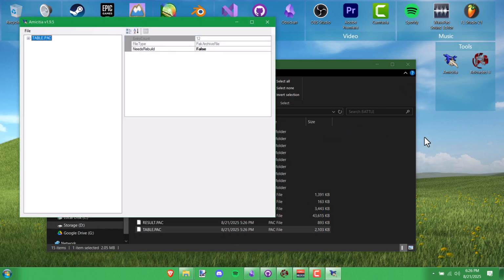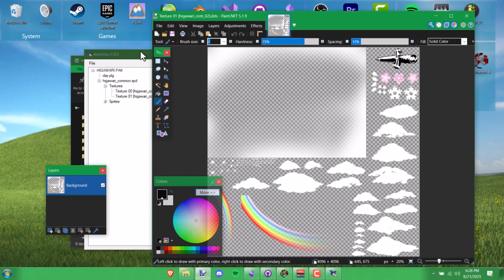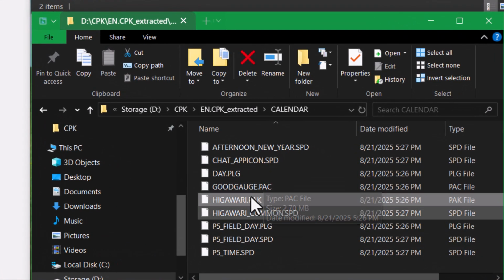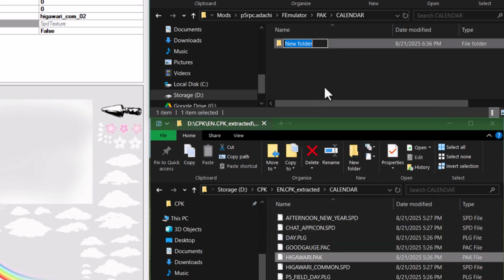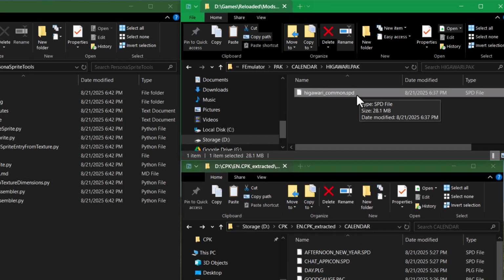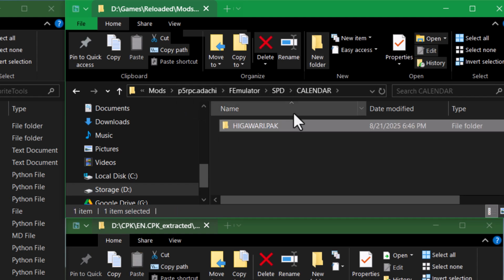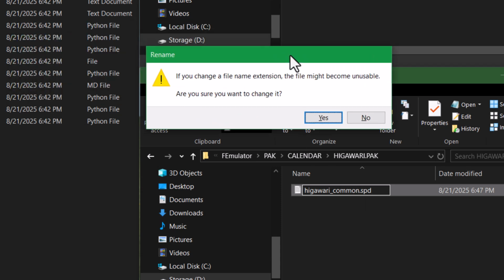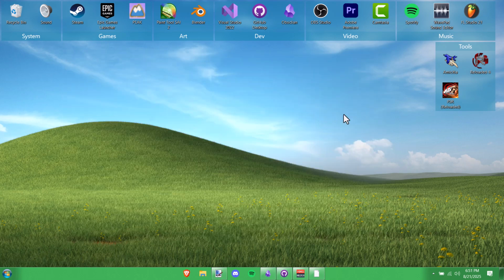P5R Modding Guide #4 - PAK Archives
Learn how to replace files inside PAC archives using Amicitia. I'll even go over how to emulate individual files in PAC, as well as how to handle an edge case where you want to emulate an SPD within an emulated PAC.

This is part of my new series of videos, where I share everything I learned about Persona modding from the past 10 years. I'm starting with Persona 5 Royal PC and working backwards. Video topics will get more complex as the series continues, ensuring that beginners can follow along.

If this video helped you, please consider supporting me!

"Somehow (Prod. Khaim)" by @ フリーBGM DOVA-SYNDROME OFFICIAL YouTube CHANNEL

0:00 Intro
0:30 Using Amicitia
2:52 Emulating PAK
4:00 Emulating SPD Within PAC
7:07 Outro